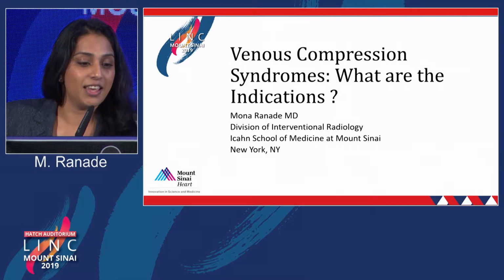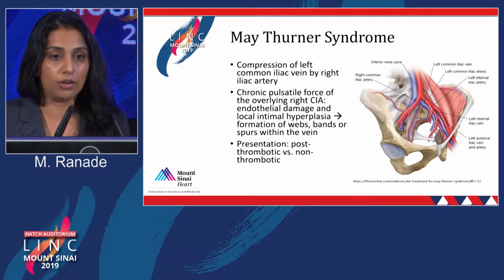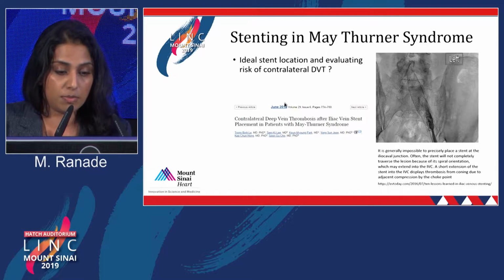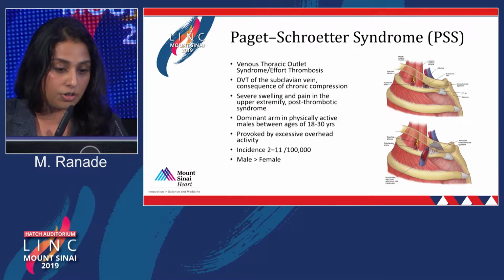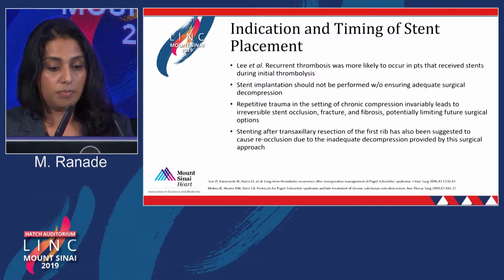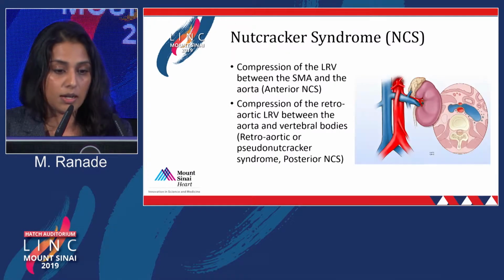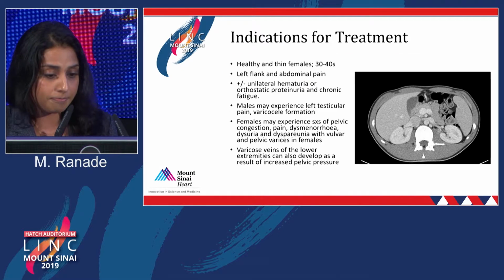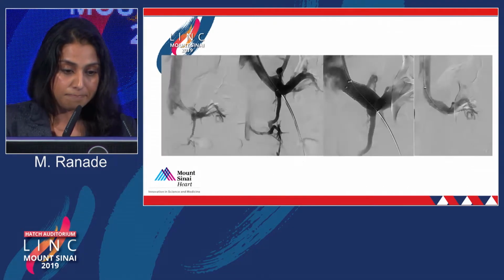Hatch D1 - Venous Compression Syndromes: What are the Indications - Dr. Ranade